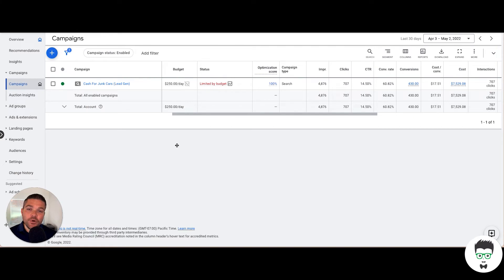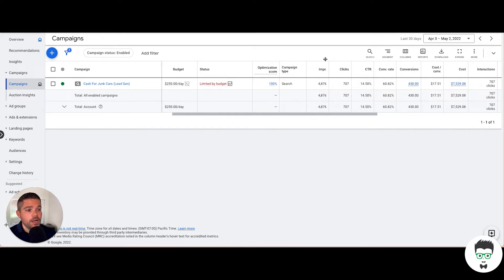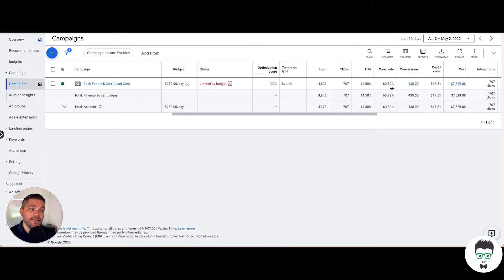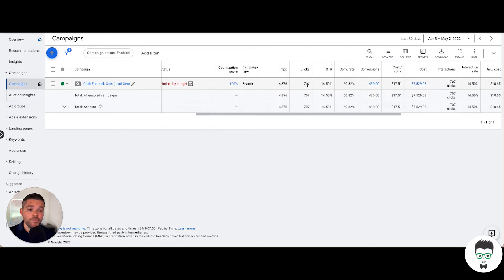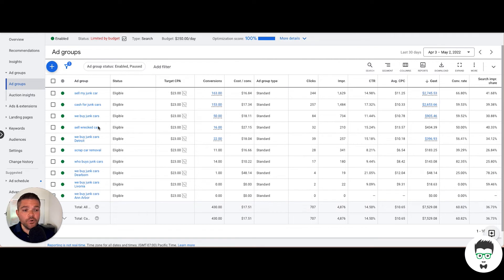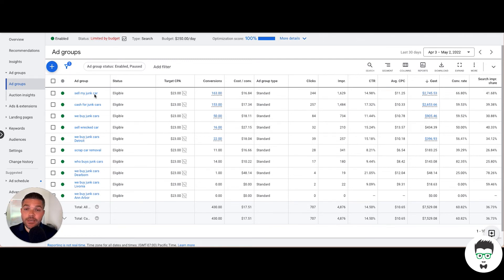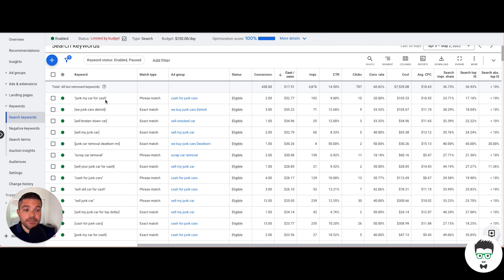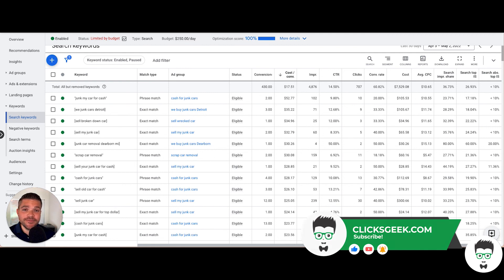Junk Car Marketing | Generate Over 400 Leads on Cash for Scrap Cars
Generate Over 400 Leads Using Google Ads For Your Scrap Car For Cash Business

Hey guys, and welcome back to the channel. In today's video I am going to be showing you a campaign we are running for a junk car client. This campaign has a $250/day budget and an astronomical conversion rate of 60.28%. This campaign is doing very well for this client and they have received around 400 conversions just in this thirty-day block. This campaign is driving both calls and lead gen. I will show you the ad groups and the keywords that are helping to drive the success of this junk car marketing campaign.

⏱️TIMESTAMPS⏱️
0:15 Intro
0:44 30 Day Campaign Metrics- 60.28% Conversion Rate!
2:34 Junk Car Ad Groups
3:46 Junk Car For Cash Keywords
4:18 Outro

3. Google Ads Conversion Tracking (Full A-Z Setup) | How To Set Up Conversion Tracking In Google Ads